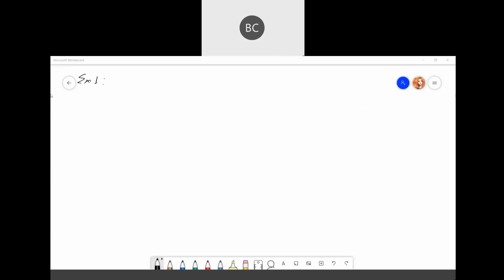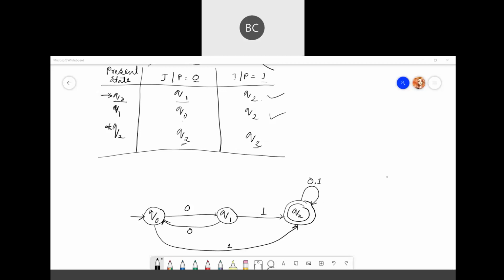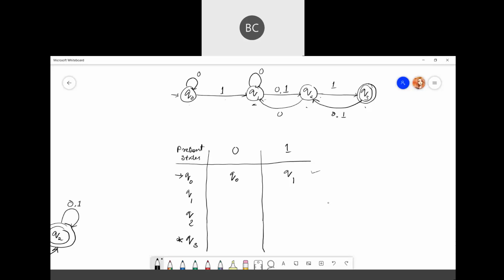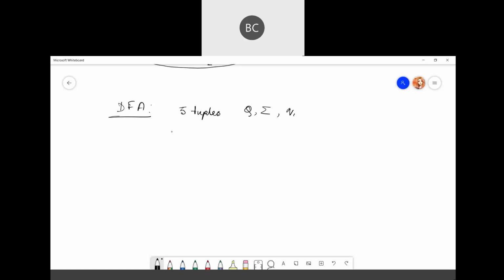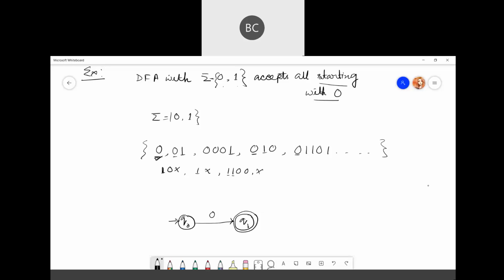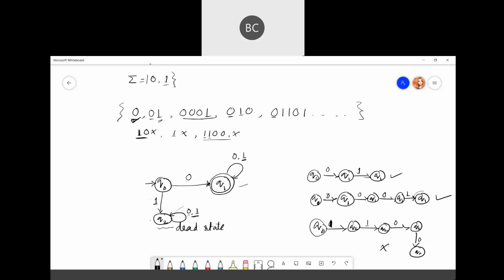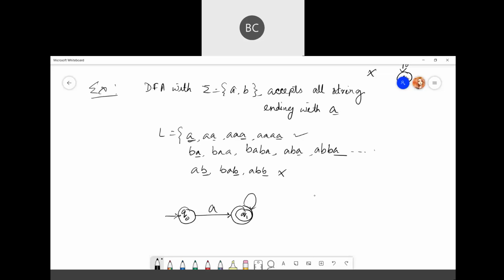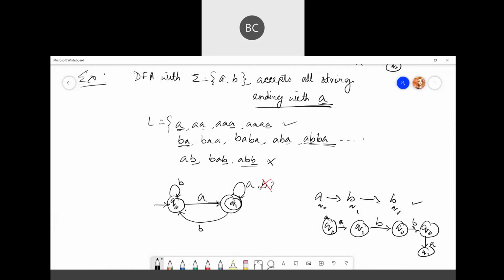Deterministic Finite Automata (DFA)